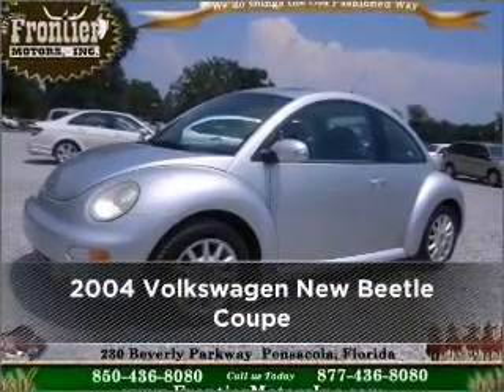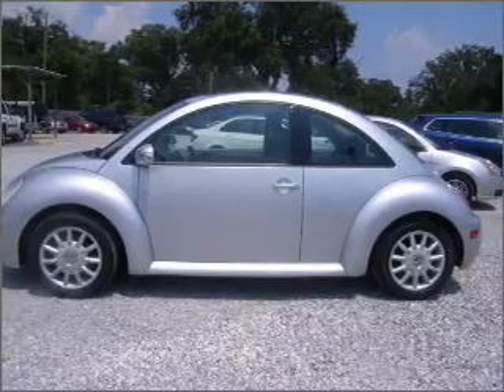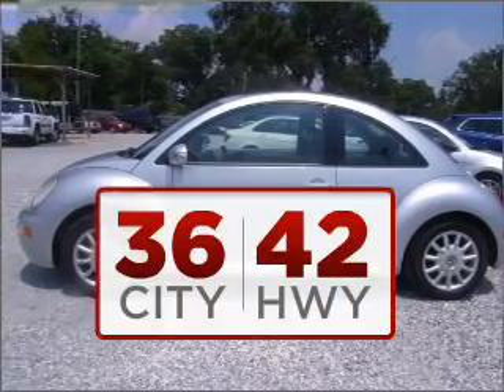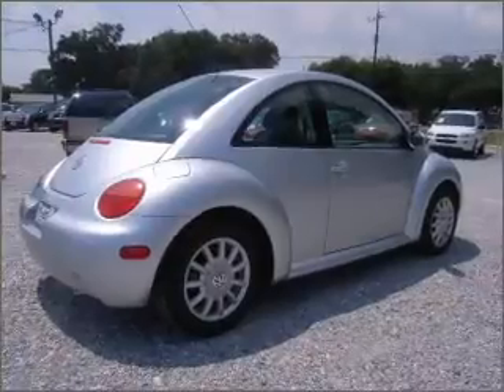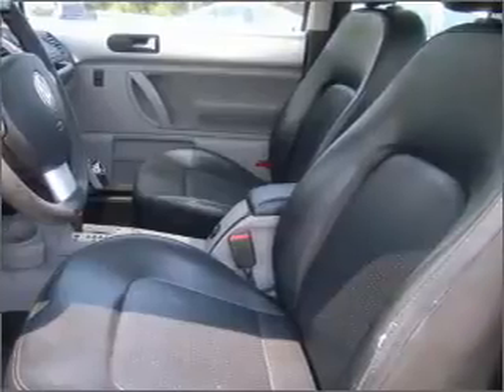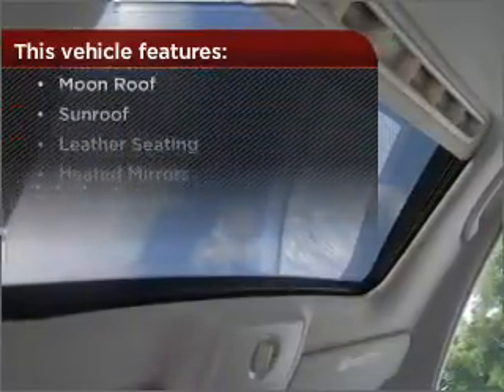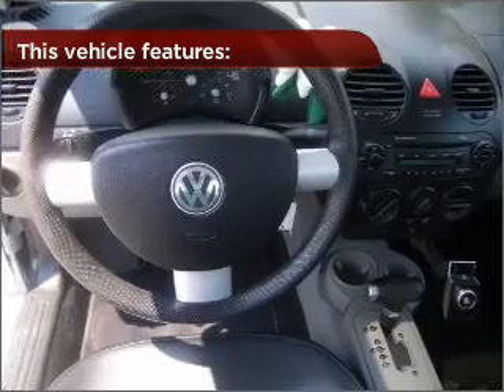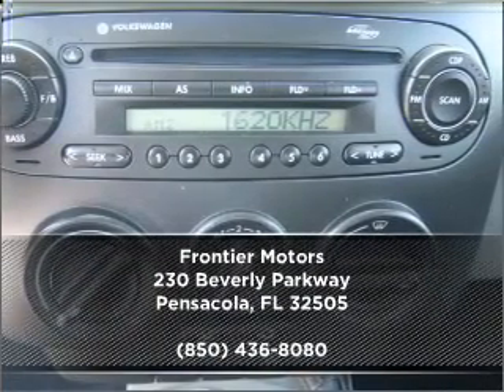2004 Volkswagen New Beetle Coupe in Pensacola, FL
Frontier Motors
2004 Volkswagen New Beetle Coupe
6-Speed A/T
Mileage:126184